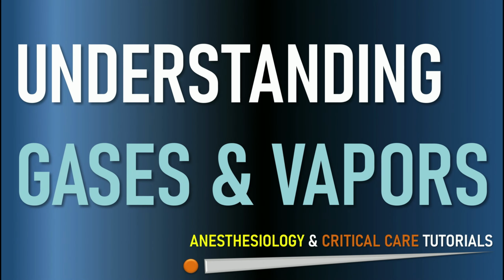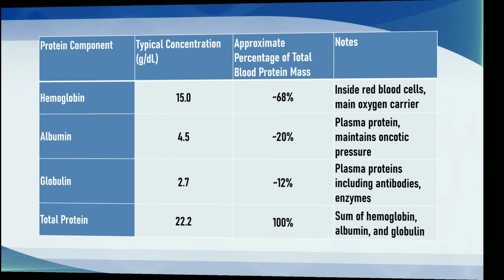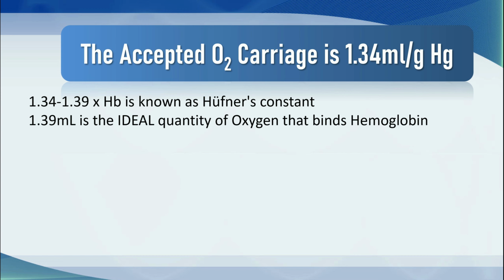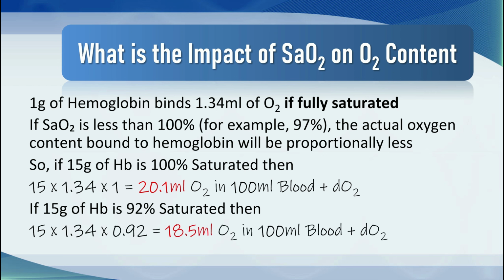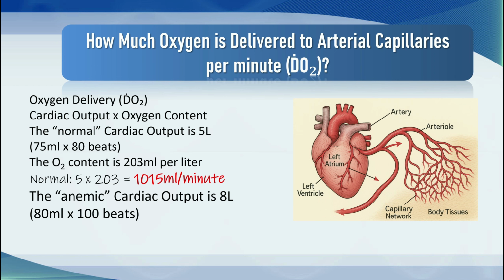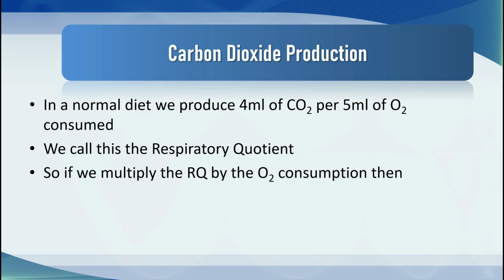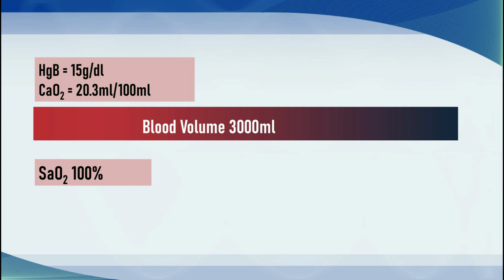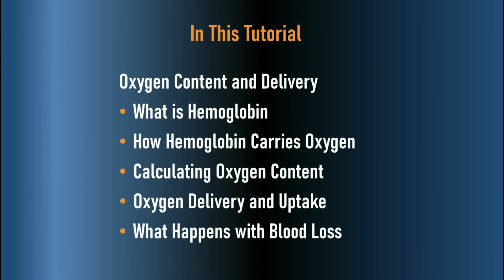Oxygen Content of Blood (including blood loss and crystalloid resuscitation)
This tutorial looks at oxygen content of blood, oxygen delivery, oxygen consumption versus carbon dioxide production and the impact of blood loss and crystalloid resuscitation on oxygen delivery.
Description
00.00 Introduction
01.25 Why Hemoglobin?
01:57 Hemoglobin and Plasma Proteins
04:23 Hemoglobin and Oxygen Binding
05:51 How Much O2 Does 1g of Hb Carry?
08:03 Oxygen Content of Blood
13:10 Oxygen Delivery
14:24 Oxygen Consumption
16:50 CO2 Production
17:34 Oxygen Storage
19:31 Impact of Blood Loss on Oxygen Delivery
22:12 Impact of Crystalloid Resuscitation on Oxygen Delivery
23:40 Review